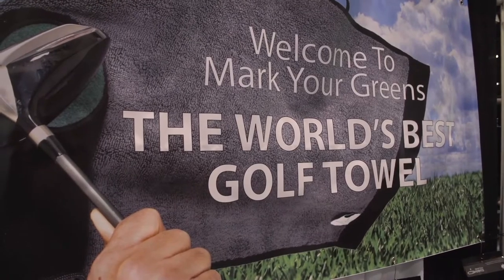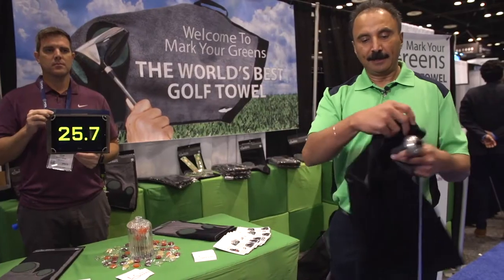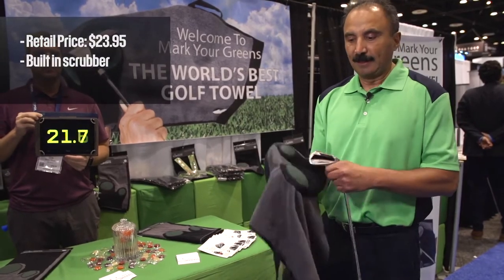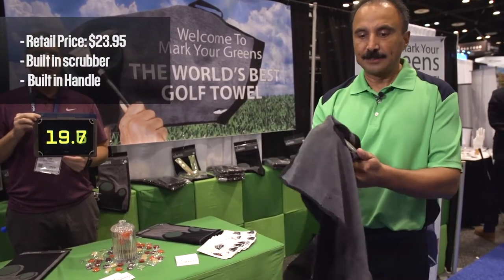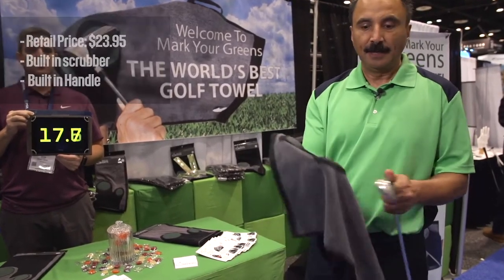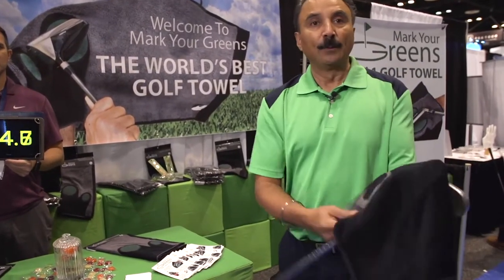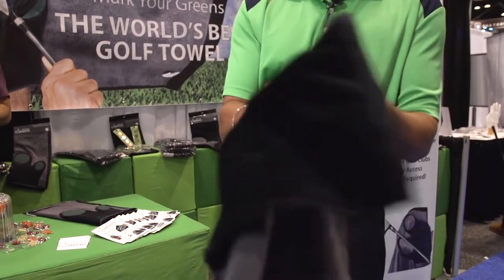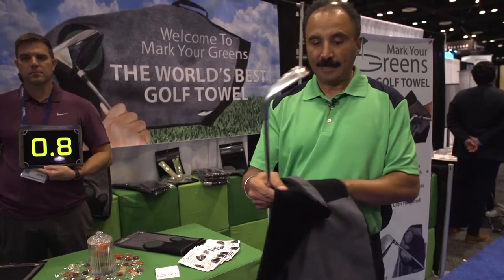Shop Clock: Mark You Greens Golf Towel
Mark Your Greens gets 30 seconds to explain why it has "the world's best golf towel" at the 2018 PGA Merchandise Show.